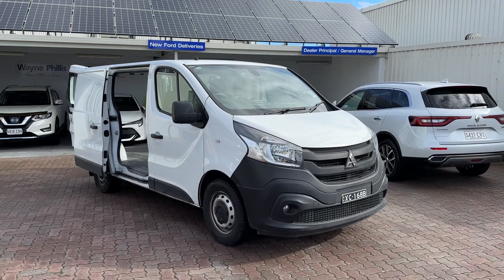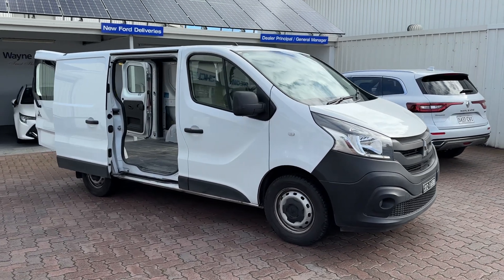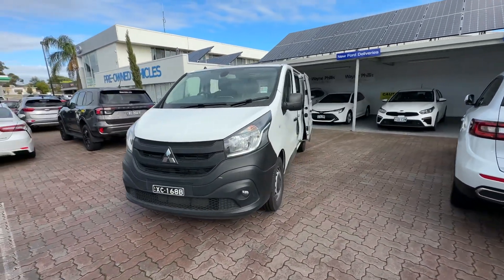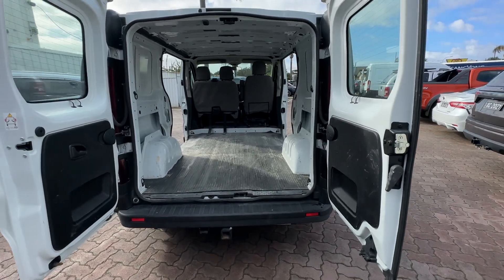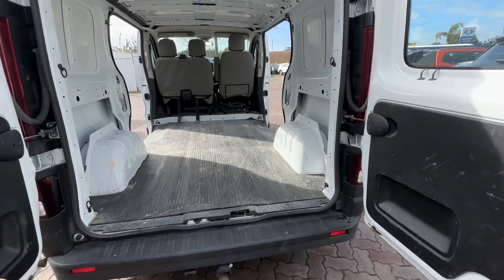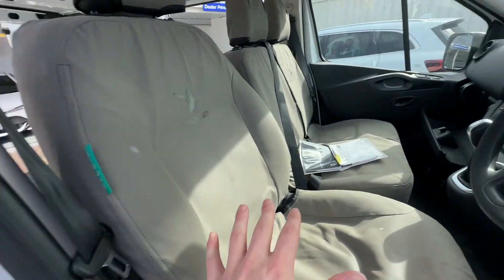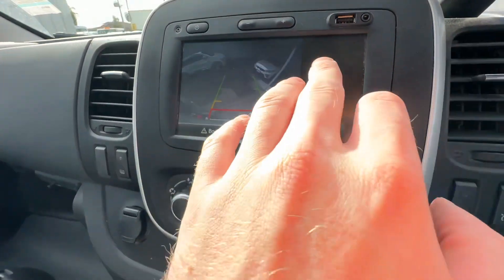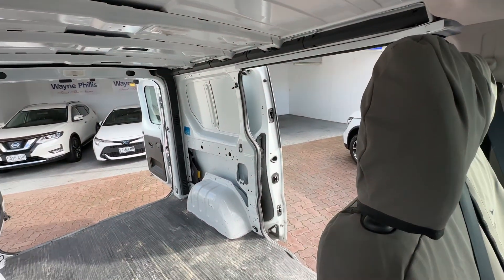2021 Mitsubishi Express Van - available now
This one will not last long

  Wayne Phillis Automotive  127-135 Beach Road Christies Beach, SA 5165